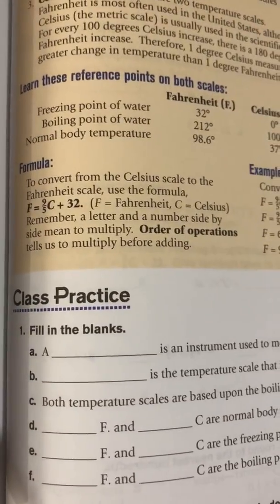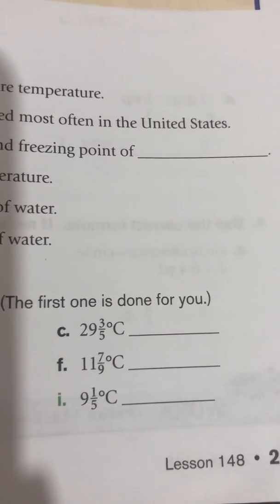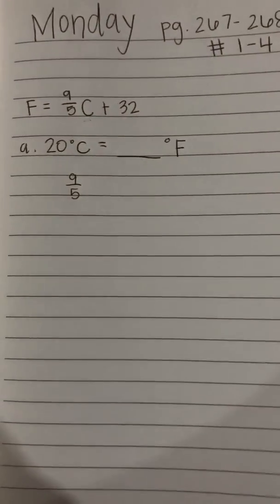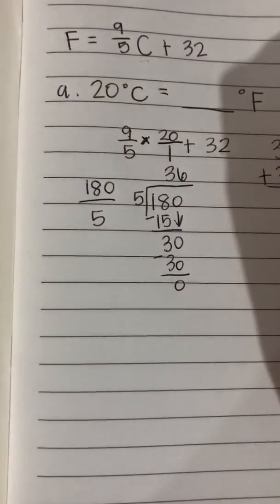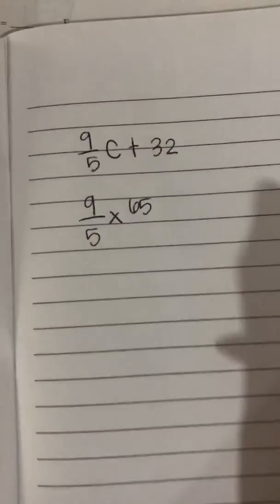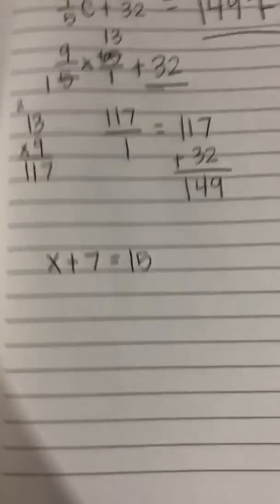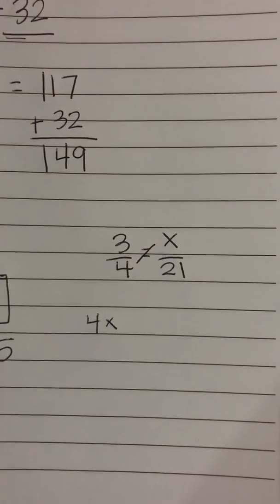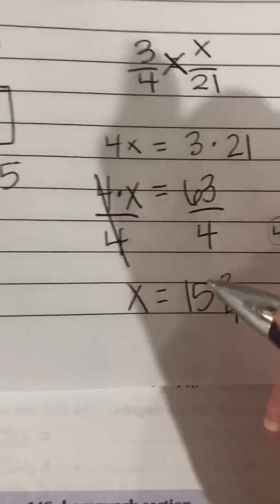trim A59CA34D 678F 41E0 8A47 678425E8D56D